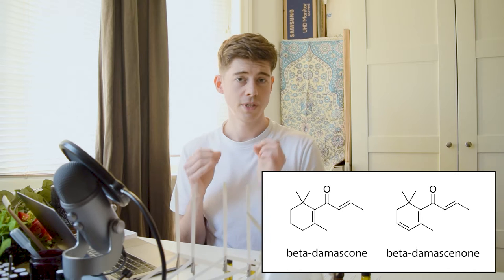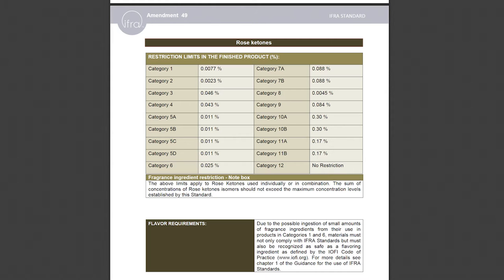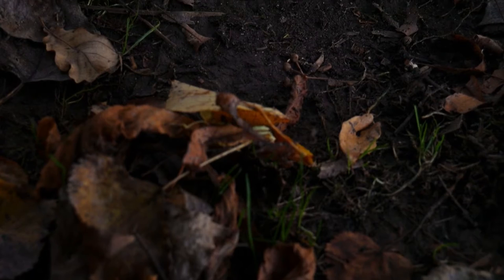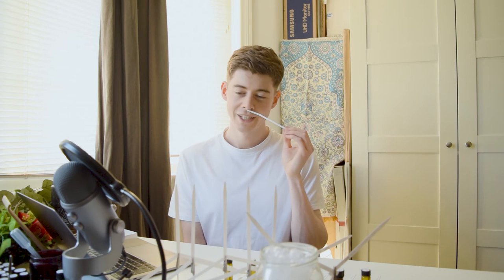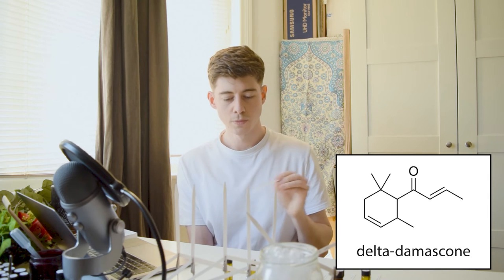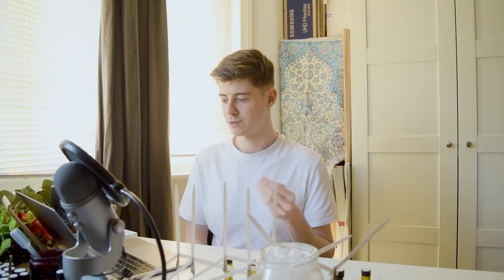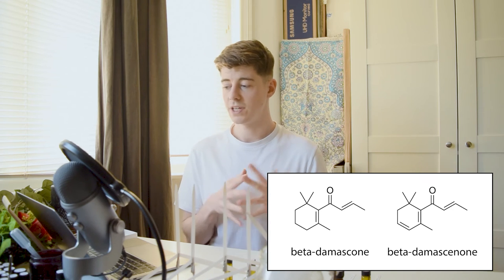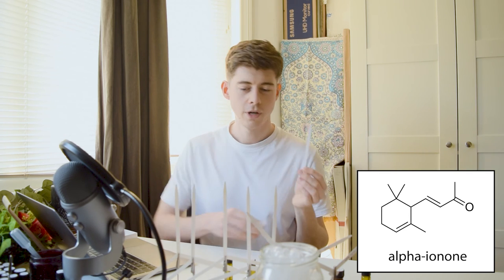Damascones and Ionones in perfumery (Rose series)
Books referenced in this series:
Arctander's book

Raw materials mentioned in this video:
Alpha-damascone
Beta-damascone
Delta-damascone
Ethyl safranate
Alpha-ionone
Beta-ionone

Video clips: Pexels and Pixabay

Outro music is my own